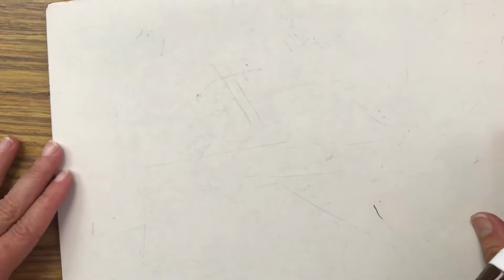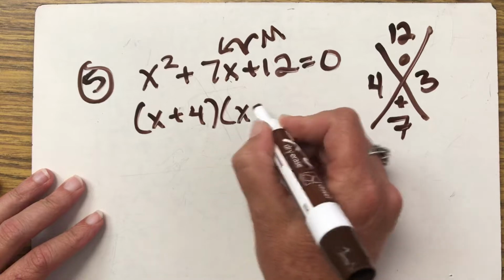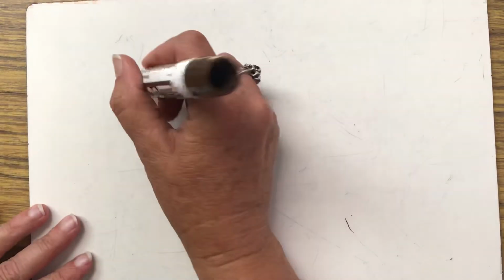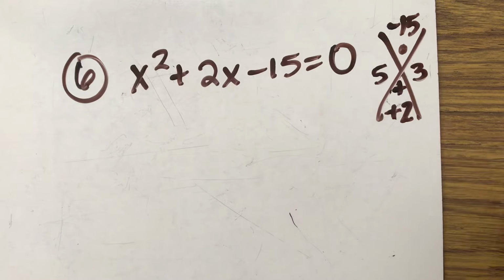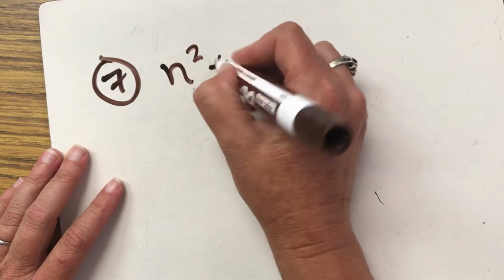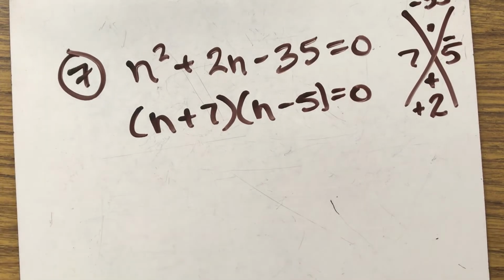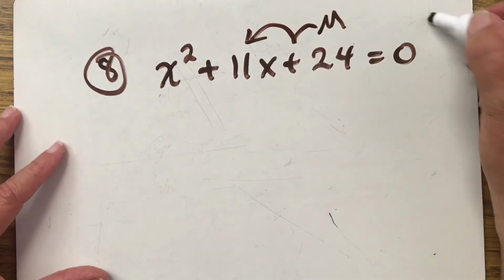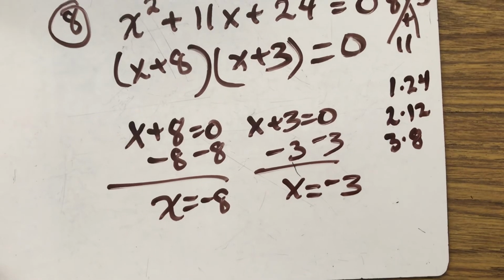Section 9.4 Notes: Questions 5, 6, 7, and 8.